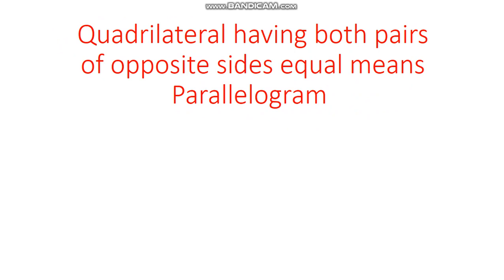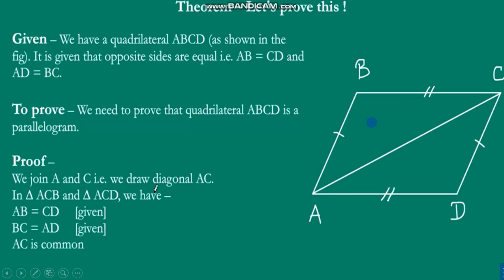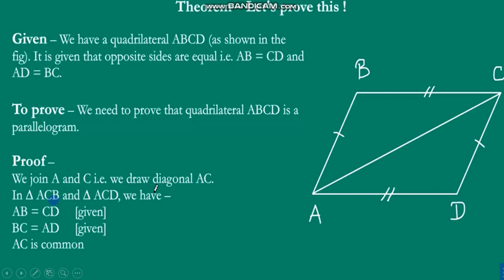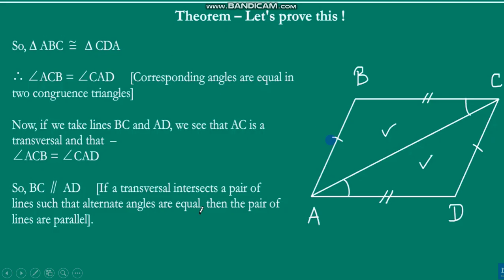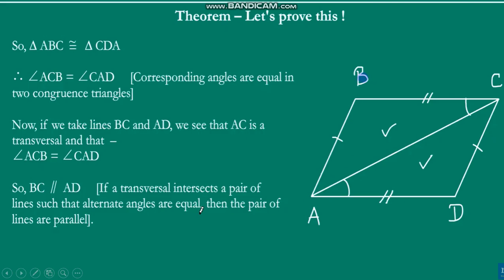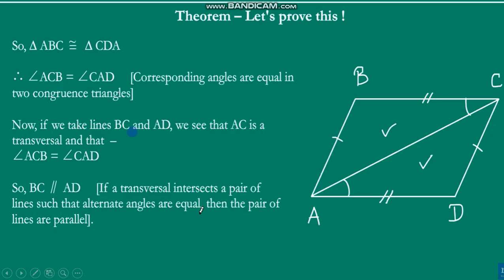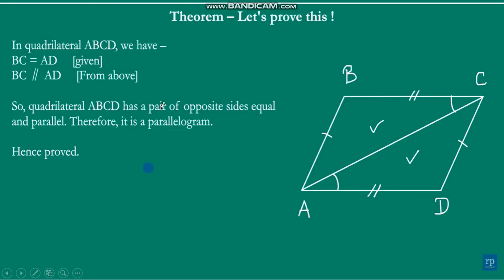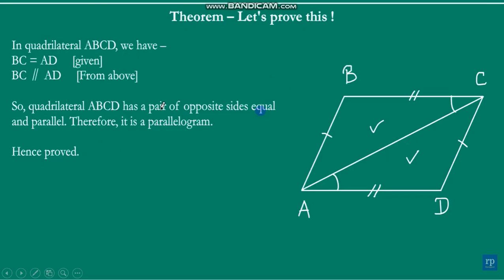Quadrilateral having both pairs of opposite sides equal means Parallelogram